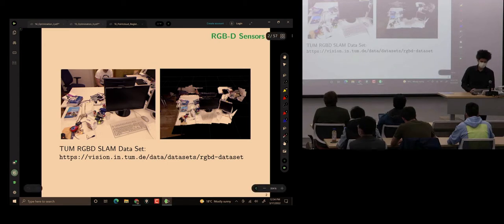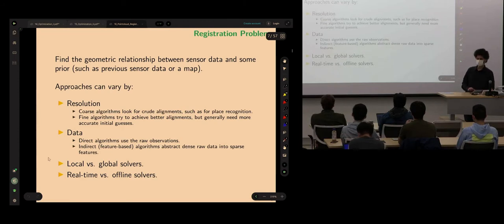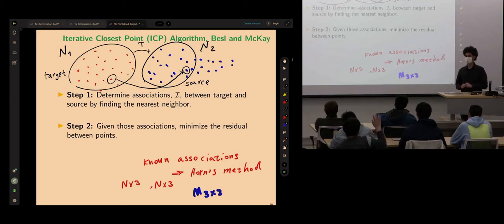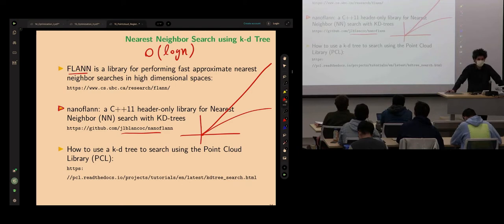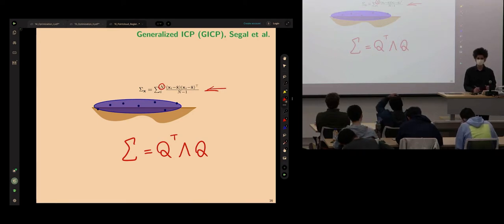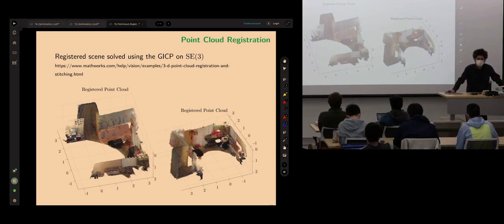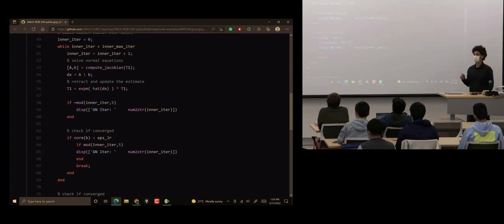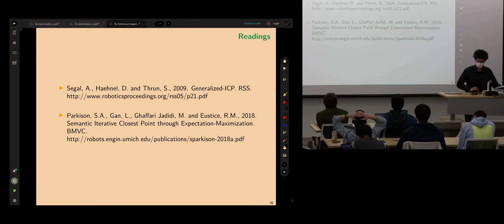Lecture 16-Point Cloud Registration I